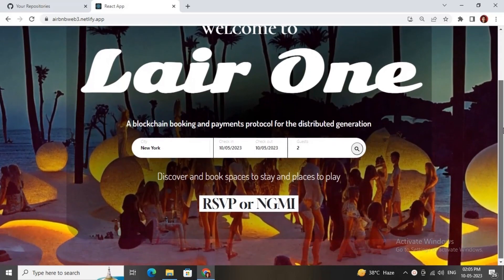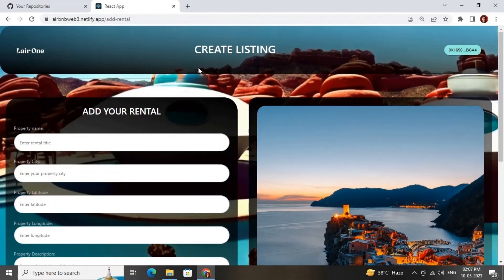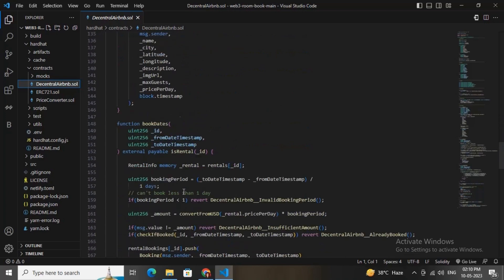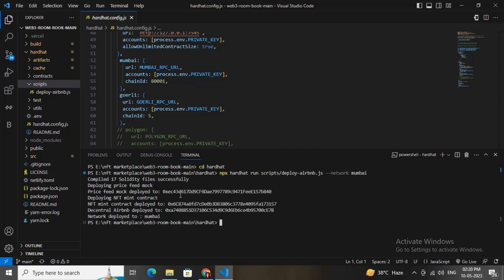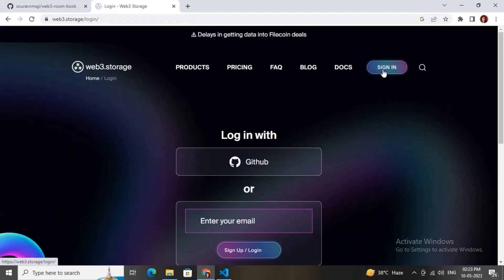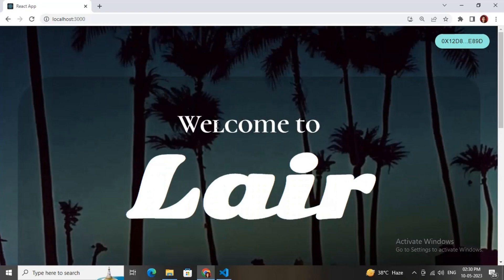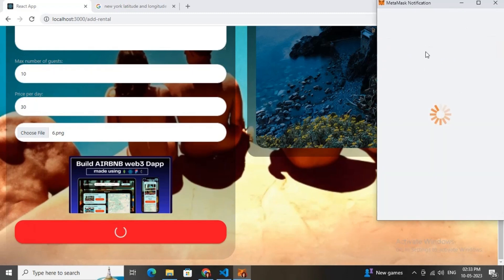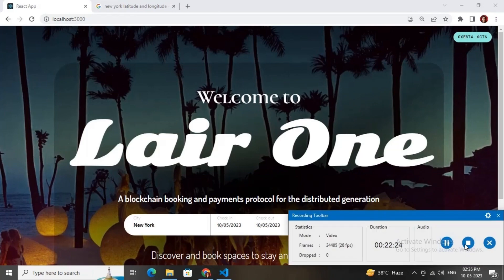Build AIRBNB web3 dapp tutorial 2023 | Step by Step ( React , Solidity , Hardhat )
Today , I will be explaining how you can build airbnb web3 dapp using react , hardhat , solidity

I have mentioned all the steps in the video which you can check it out also this airbnb web3 dapp is mobile responsive that mean you can open this dapp in your mobile device too

source code link : updating..